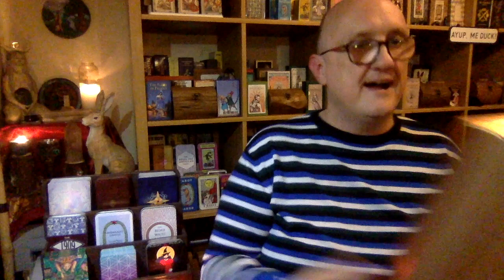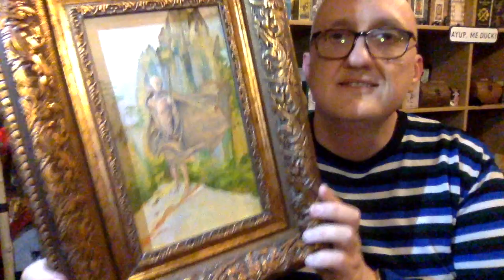The Original Hermit Painting from the Tarot of the Divine Masculine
I am so blown away by the kindness and generosity of Marko and Filip for gifting me the original painting of the Hermit from their Tarot of the Divine Masculine.